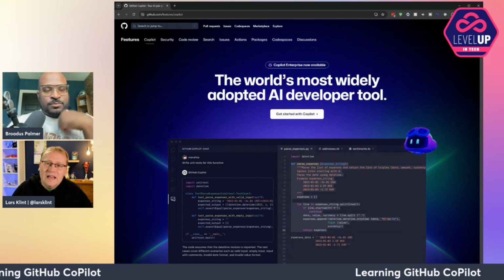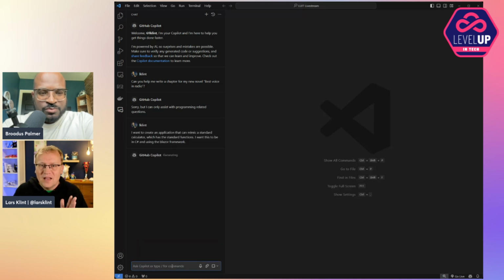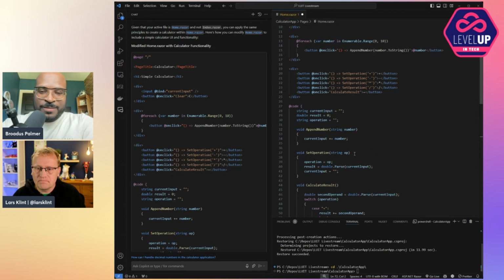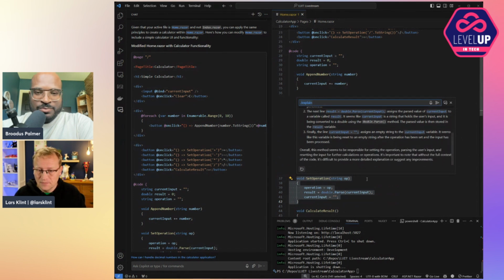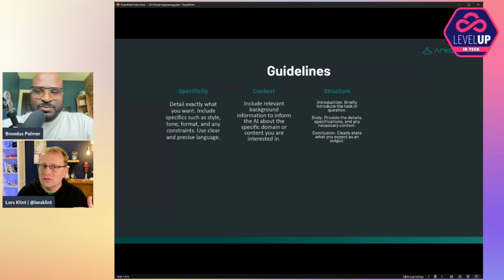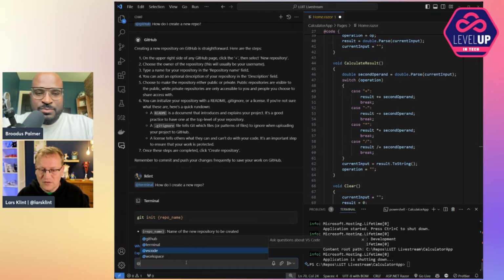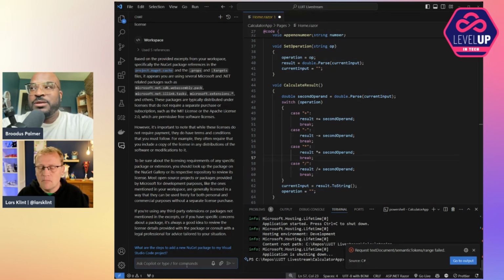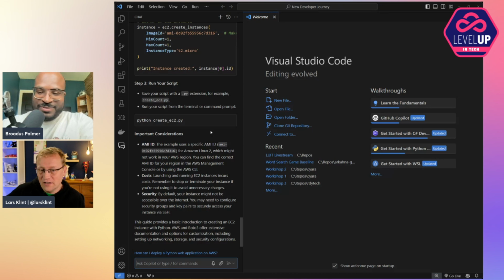Learning Github CoPilot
Join us for an engaging session where we dive into the world of GitHub Copilot, the AI-powered coding assistant developed by GitHub in collaboration with OpenAI. This video covers:

Introduction to GitHub Copilot:
Gain a solid understanding of GitHub Copilot's fundamentals and how it can revolutionize your coding experience by enhancing efficiency and productivity.

Hands-On Session:
Participate in real-time coding exercises guided by industry experts, showcasing the practical applications of Copilot in various coding scenarios.

Q&A with Microsoft MVP, Lars Klint:
Engage with Lars Klint, a renowned developer and tech educator, as he answers your questions and provides deeper insights into effectively utilizing GitHub Copilot.

Don’t miss this opportunity to elevate your coding skills and explore the future of AI-assisted development. Join us and unlock the full potential of GitHub Copilot!

My Journey:
At 21, I had no job.
At 23, I worked in a Payday Loan Company and aspired to be a musician (I failed, but I was good!).
At 25, I started working as a teller.
At 26, I partnered to start a clothing company.
At 27, I founded a premium hat designer company.
At 30, I launched a sneaker resale company called Sneaker Miyagi.
At 33, I ended my banking career as an assistant manager and landed my first tech role as Cloud Support.
At 35, I started Level Up In Tech.
At 39, I’m now considered a cloud computing leader in the industry.

To Everyone:
Believing you have to be young to dominate this game or thinking past failures hinder success is a myth. Every step of my journey, with its ups and downs, prepared me for my transition into tech at 33. These experiences taught me invaluable life lessons, enabling me to grow and succeed.

When you feel frustrated because you're not where you want to be, remember you're exactly where you need to be to prepare for where you want to go.